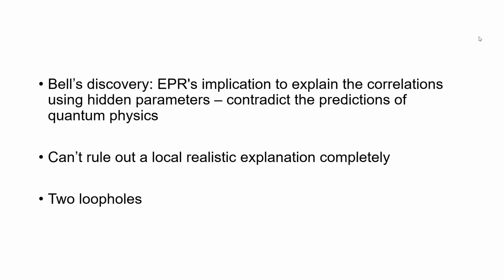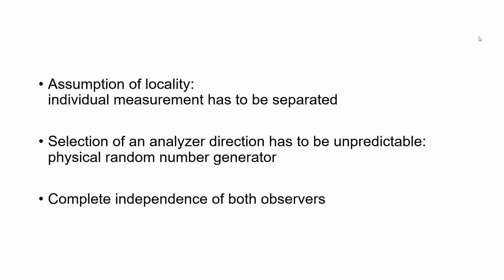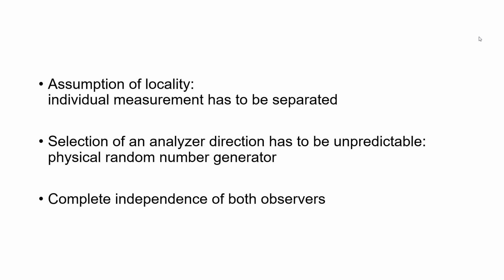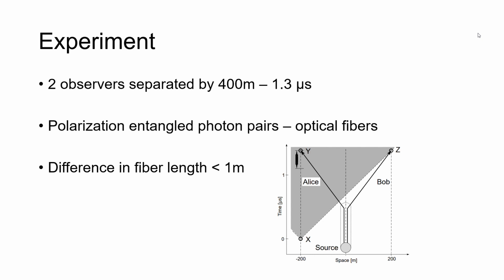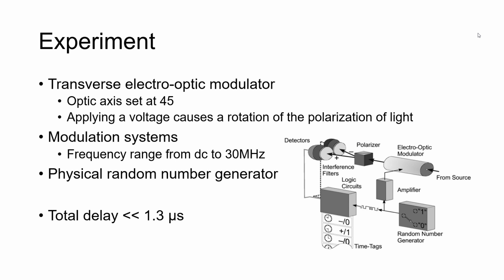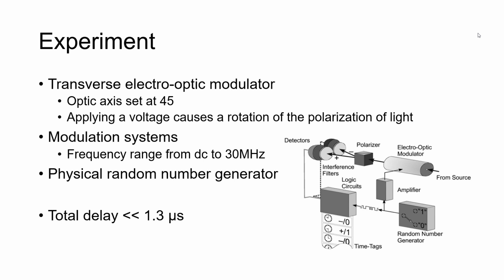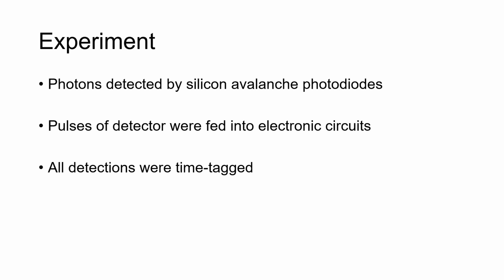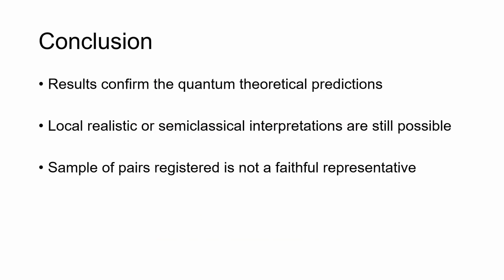[MS310 Project2] 20200032 곽준혁 - Anton Zeilinger's Experiment 1